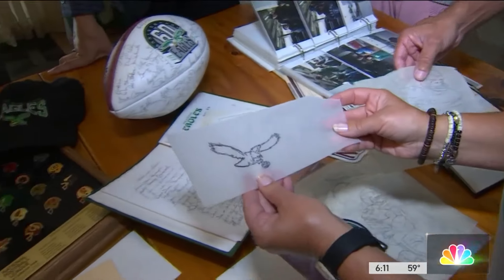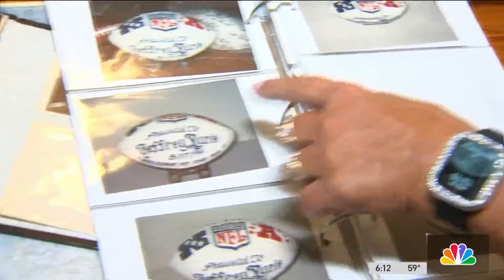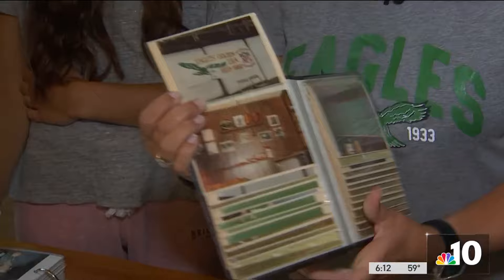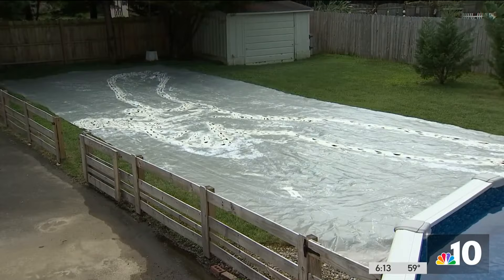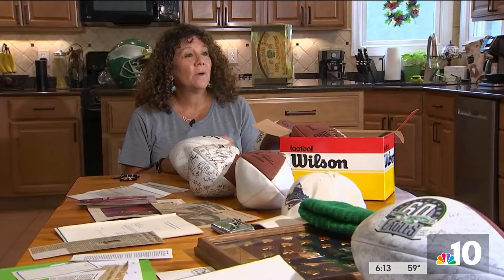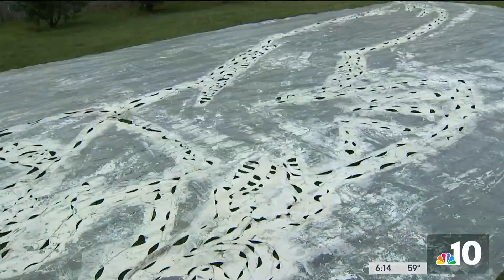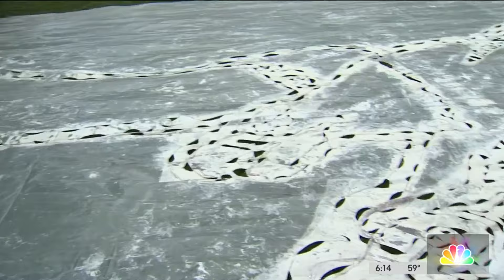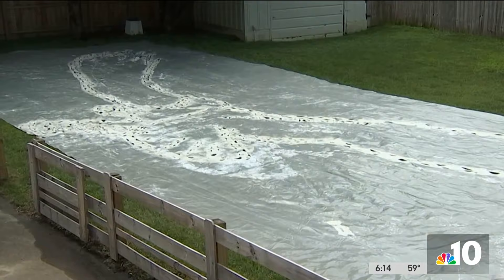Family of artist who created classic Eagles logo wants team to bring it back for Kelly Green games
Danielle Venditti Hurd’s late father, Joe Venditti who was an artist by trade, was “recruited” by the Eagles in 1979. She says he designed and painted the Eagles logo of the bird clasping a football. Venditti Hurd’s family is still in possession of the original stencil her father used to paint the logo on the 50-yard line of Veterans Stadium in South Philadelphia, where the Eagles once played. Now the family is hoping the Eagles bring back the classic design for their two Kelly Green games later this season. NBC10's Rosemary Connors has the story.